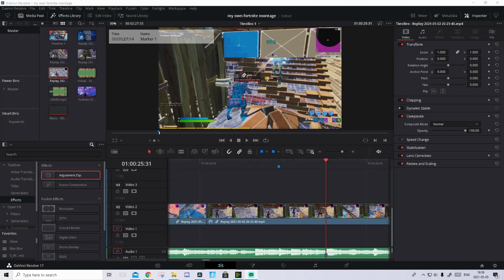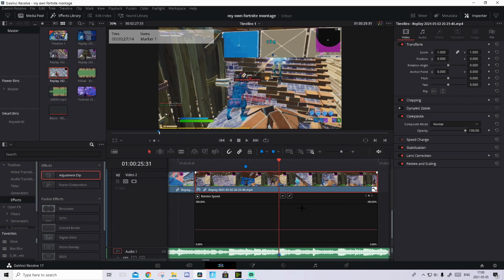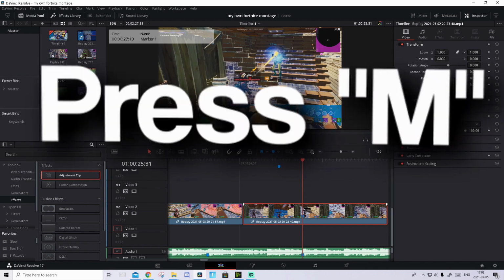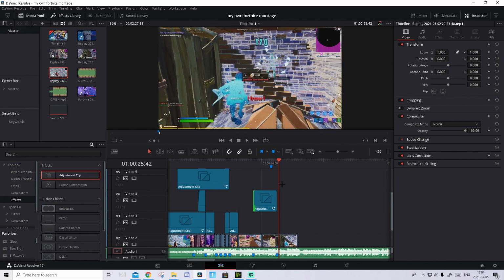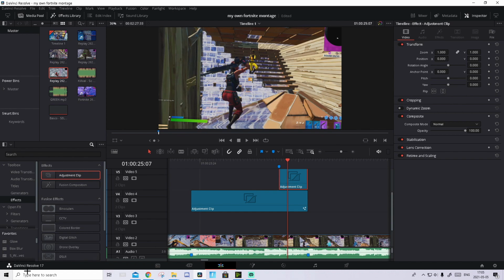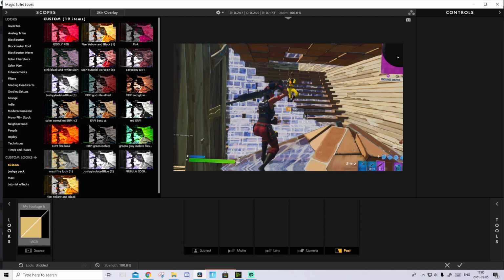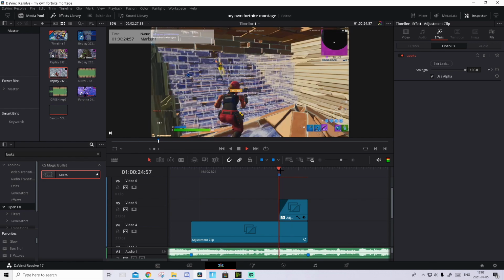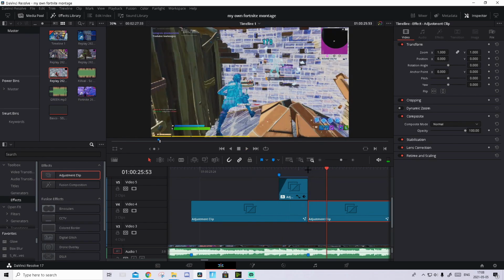how to make the BEST *OVEREDIT* buildup (preshake, shake, impact shake) in davinci resolve 17 or 16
Hi! in todays video I will show how to make a realy cool kill and buildup effect in davinci resolve 17 or 16 I will give you a bunch of presets and most of them are no plugins.

Timestamps:
0:00-intro
0:33-timereemaping
1:48-zoom+shake buildup
2:33-colour corection
4:32-kill effect
5:01-outro

Hi my name is Edward and I live in Sweden. I am 14 years old. I am a Editor I sell montages uploud montages and make tutorials.